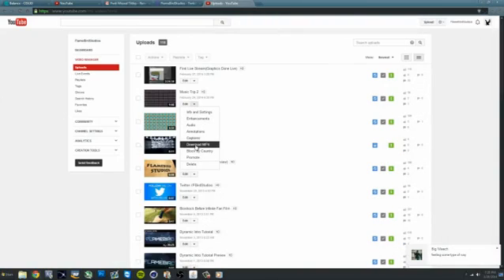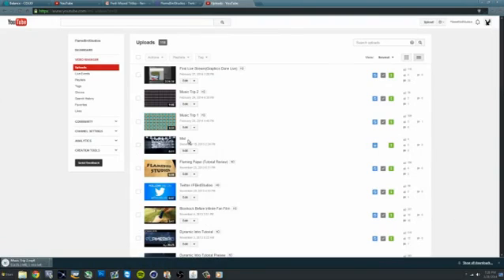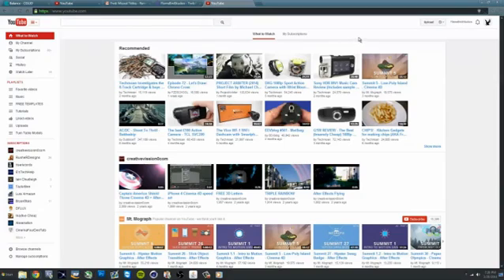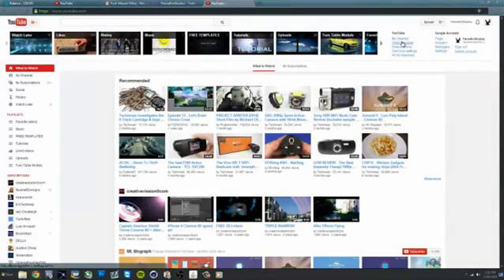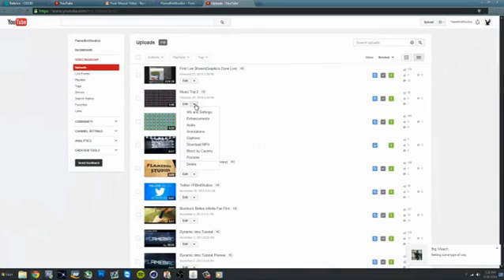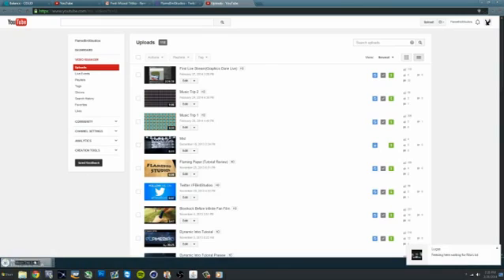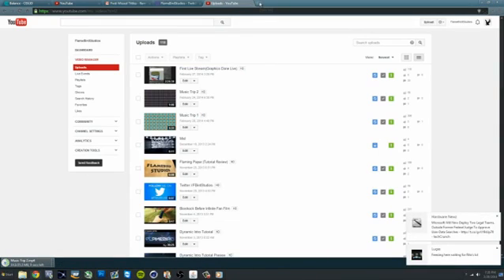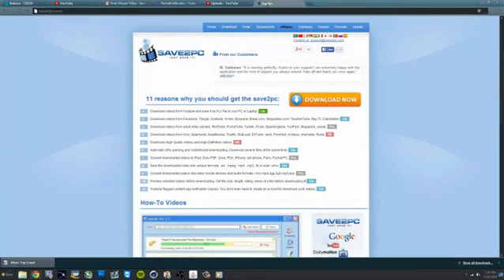How to Use YouTube Download Manager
How to Use YouTube Download Manager. Part of the series: Androids, YouTube & More. Through YouTube's download manager you can access the videos that you've uploaded and select the option to create a new copy on your local computer. Use YouTube Download Manager with help from a social media marketing professional in this free video clip.